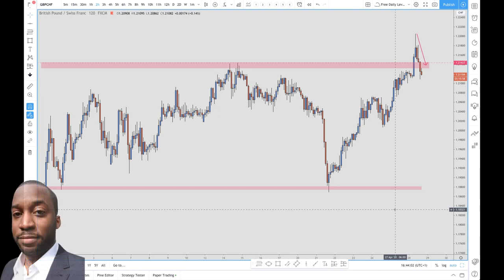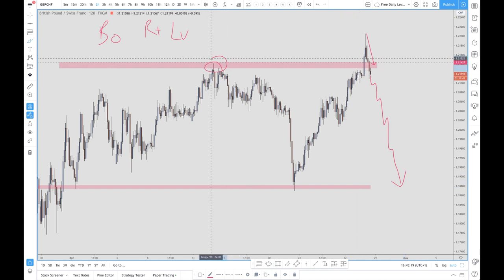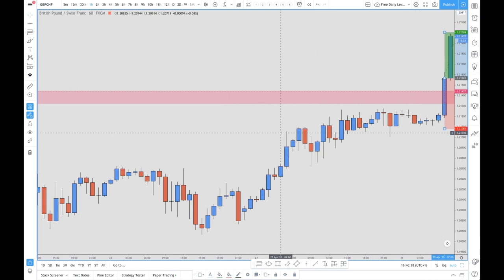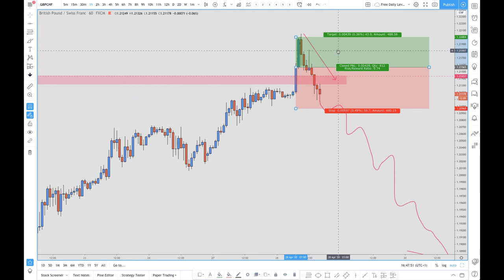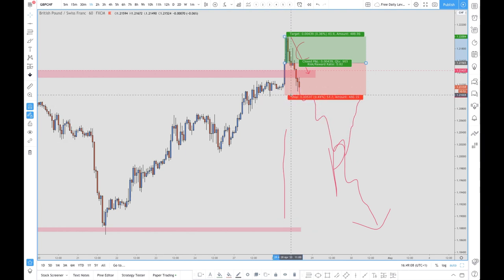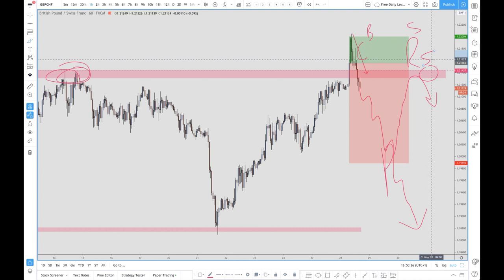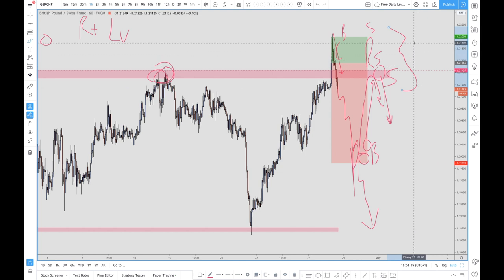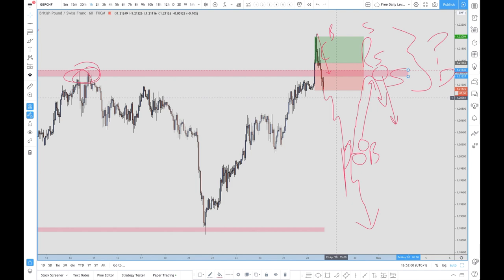WAITING FOR SUPPORT AND RESISTANCE STRUCTURE TO FAIL BEFORE ENTERING AT A SUPPLY ZONE